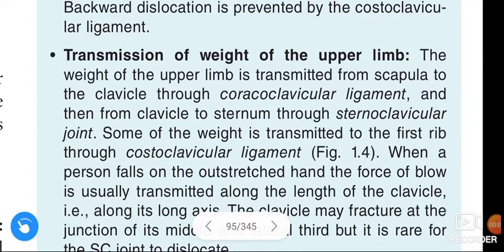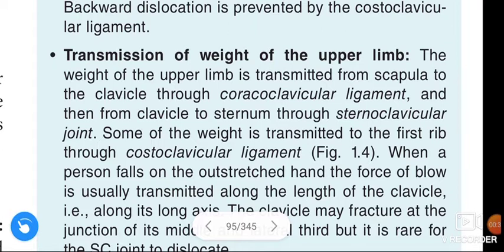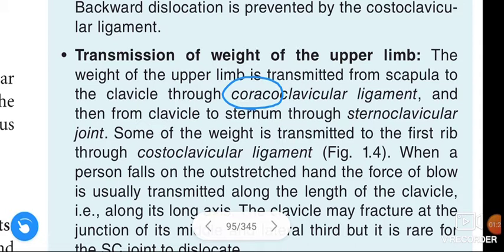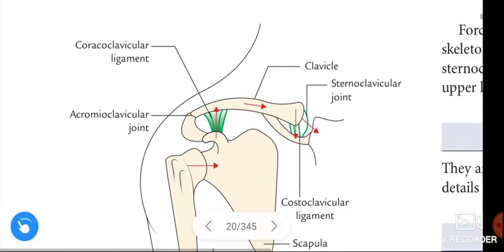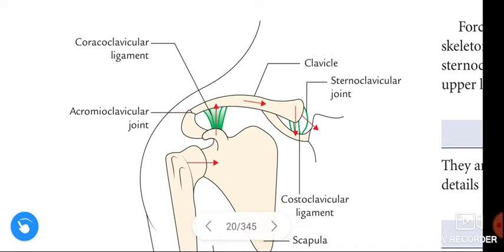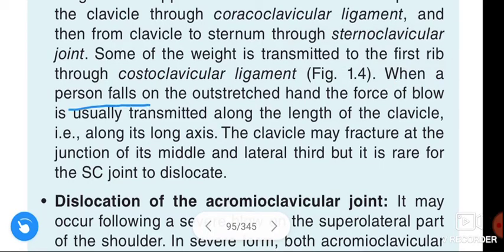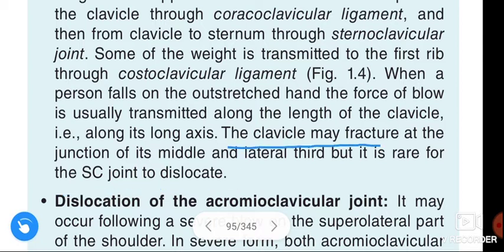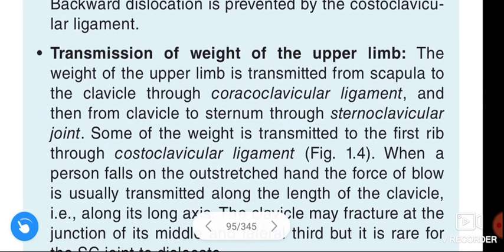transimission of weight of the upper limb